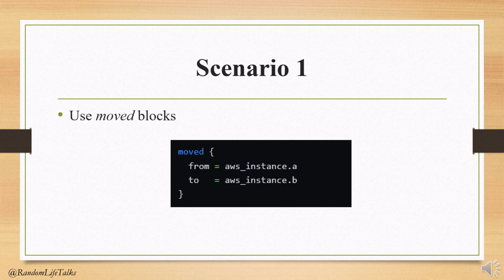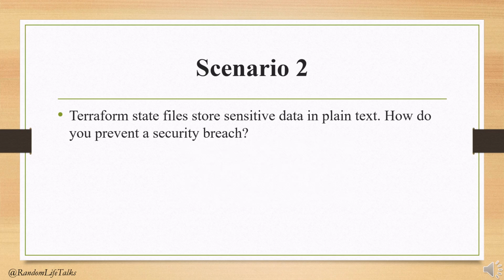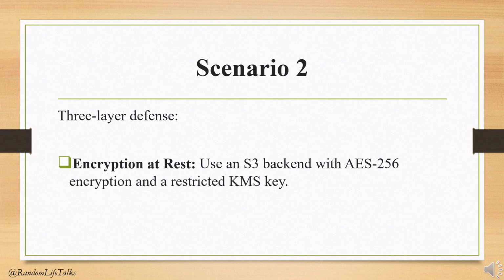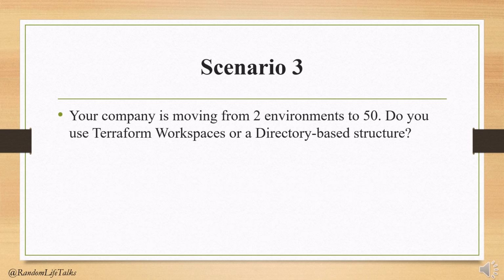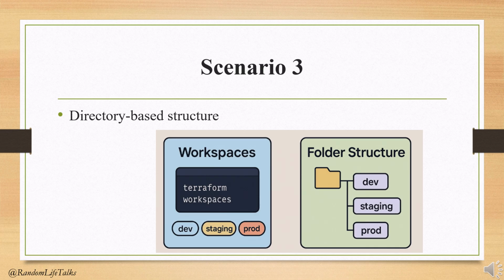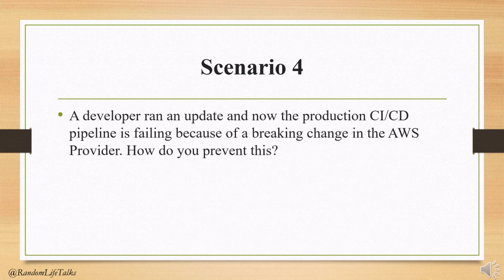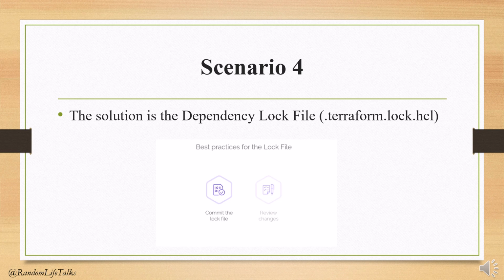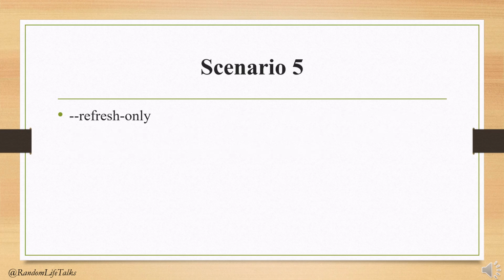5 Advanced Terraform Interview Questions (2026 Edition) 🏗️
Moving beyond the basics. We're discussing moved blocks, secret management, state isolation, and lock files. If you want to pass a Senior DevOps interview, these are the scenarios you need to know.